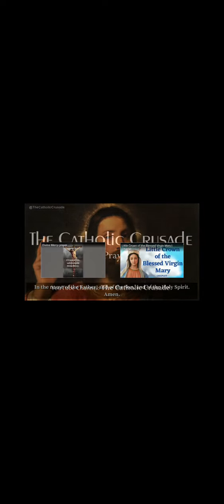God ✝️ Bless you. let's pray 🙏